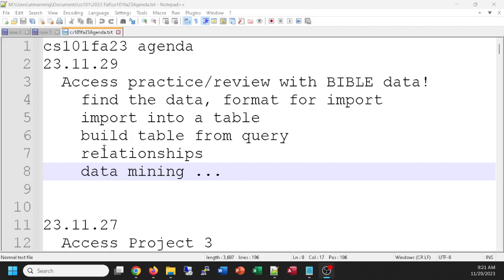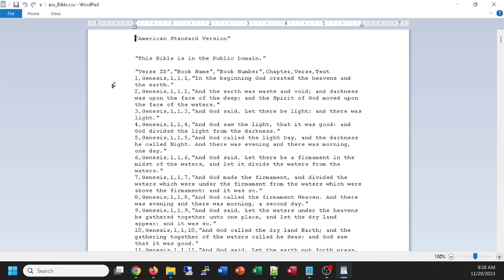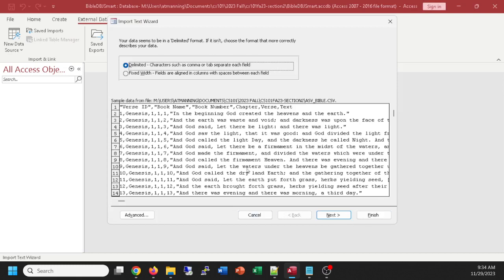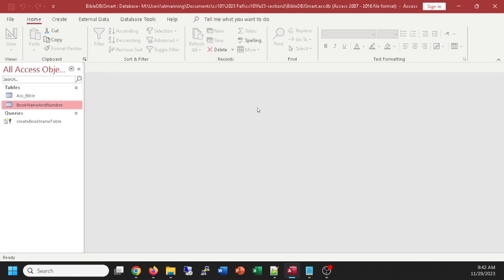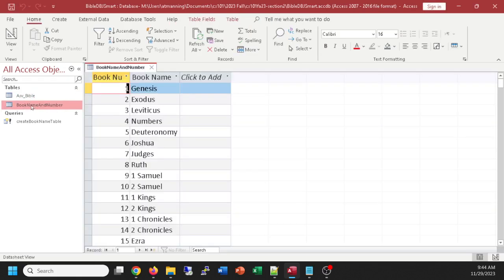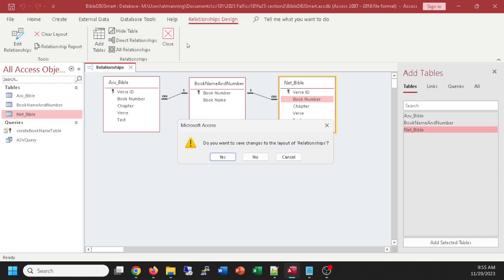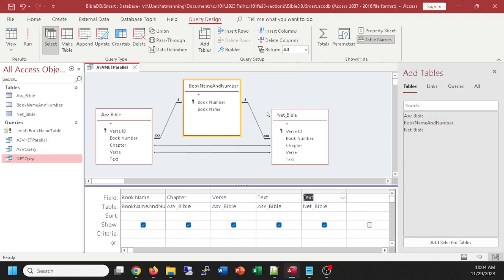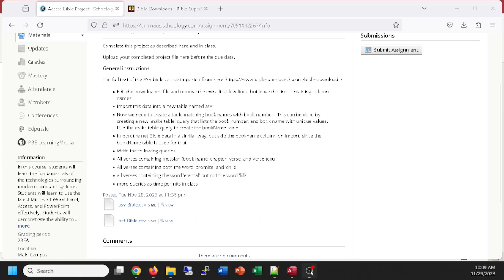Access data import, create tables, relationships, queries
From raw data to database tables